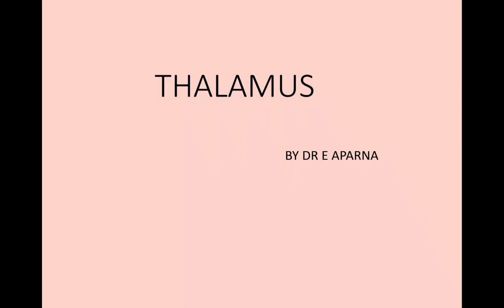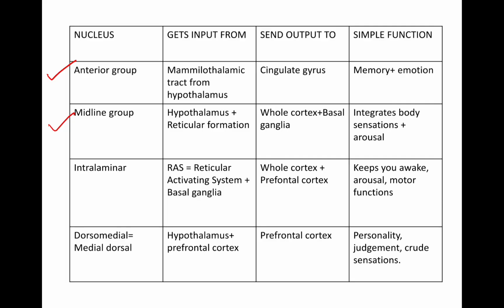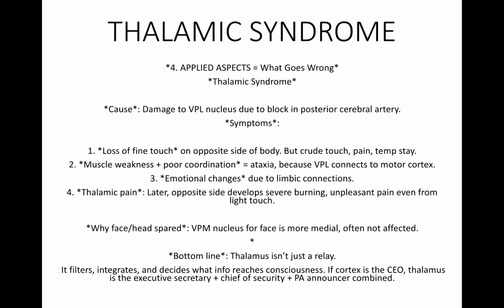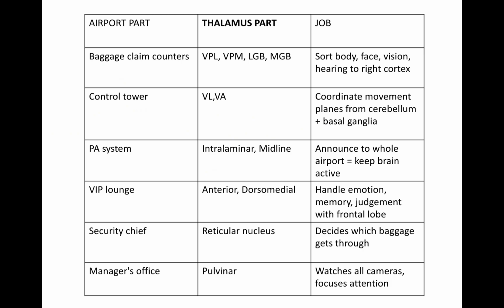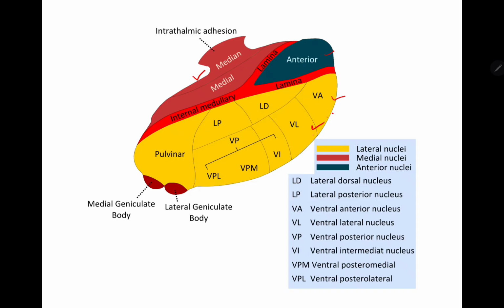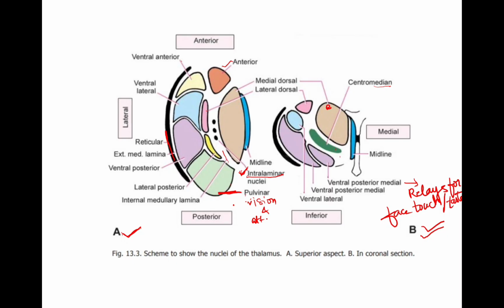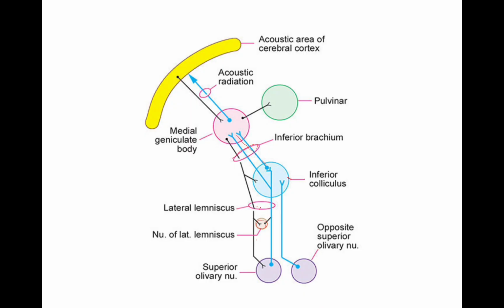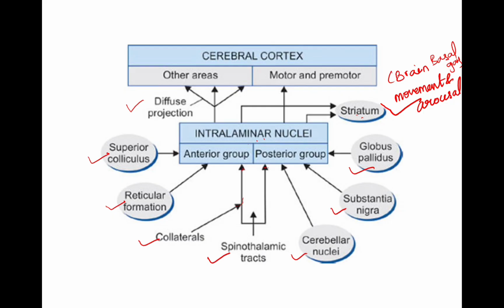PHYSIOLOGY OF THALAMUS | MBBS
0:00 - Introduction: Thalamus as the "Central Post Office"
0:45 - Situation and Structure (Internal Medullary Lamina)
1:22 - Classification of Nuclei: Specific vs. Non-Specific
2:11 - Specific Nuclei In-depth (VL, VA, VPL, VPM, DL)
3:42 - Pulvinar Nucleus & Functional Integration
4:11 - LGN (Vision) and MGN (Hearing) Relay
4:56 - Non-Specific Nuclei: The "Broadcasting System"
5:21 - Anterior, Midline, and Intralaminar Groups
6:33 - Dorsomedial Nucleus: Personality & Judgment
7:33 - Main Functions: Sensory Relay & Motor Coordination
8:54 - Role in Memory, Emotion, & Sleep-Wake Cycle
10:12 - Consciousness, Language, and Pain Integration
11:45 - Clinical Applied: Thalamic Syndrome
15:22 - Neighbors: Epithalamus and Subthalamus
16:49 - The "Airport" Analogy: Understanding Thalamus Simply
19:34 - Exam Key Points & High-Yield Summary
21:05 - Visual Layout & Internal Medullary Lamina Explained
26:00 - Superior vs. Coronal Section Views
30:28 - Thalamic Connections & Sensory Pathways (Visual/Auditory)
38:13 - Deep Dive into Intralaminar Nuclei & Arousal
42:18 - Conclusion and Outro